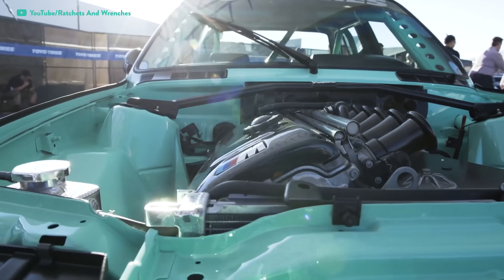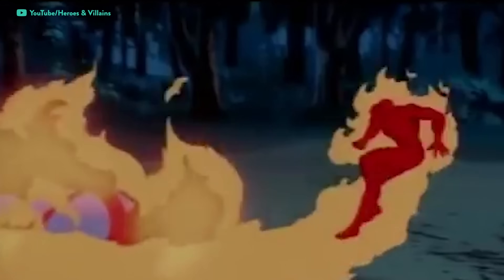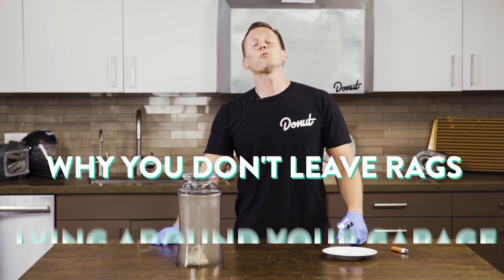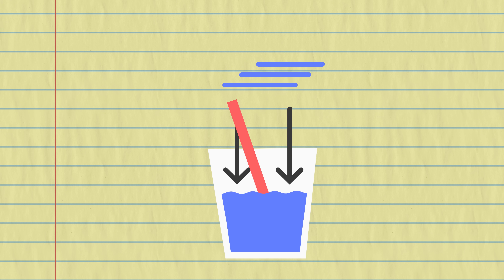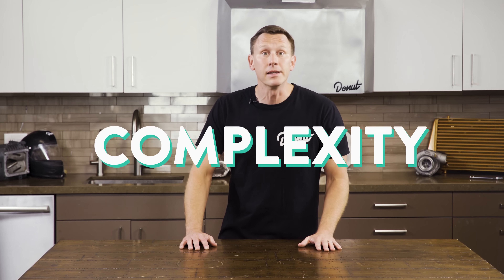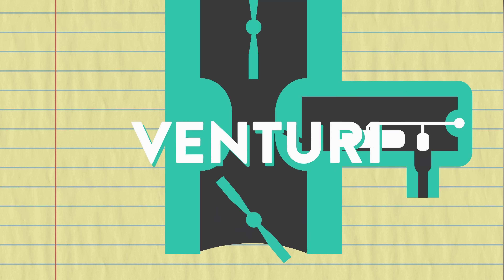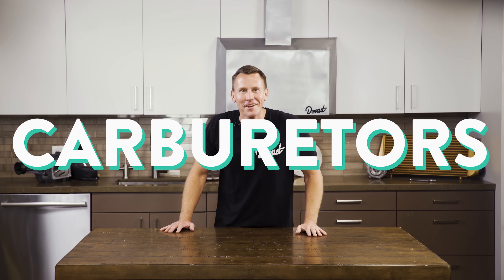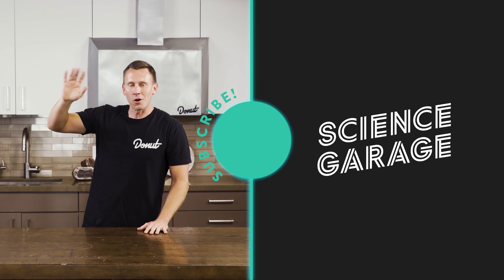CARBURETORS | How They Work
The Carburetor was the #1 way engines mixed air and gas before the advent of fuel injection. With so many components working in unison, the carburetor can seem pretty intimidating, but fear not! Bart is here to explain the mysterious workings of the CARBURETOR.